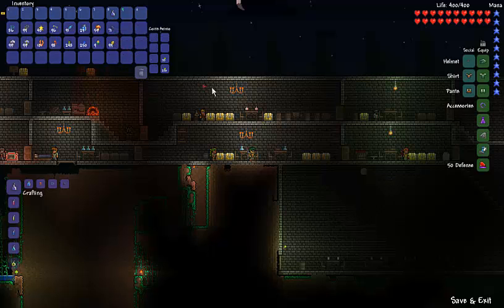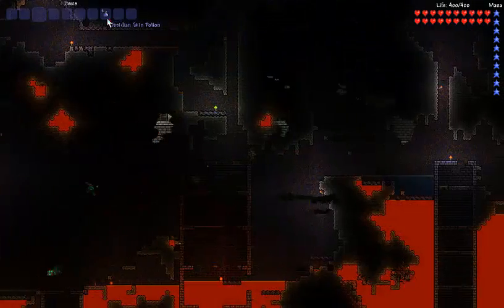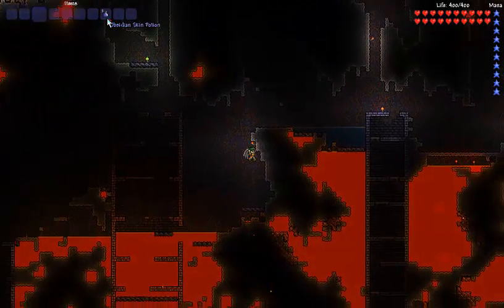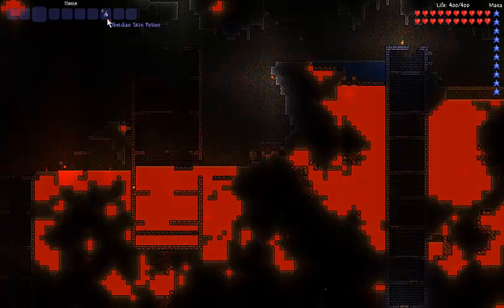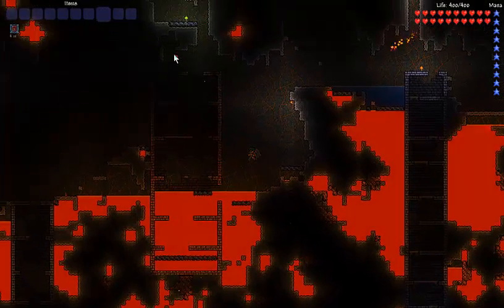Obsidian skin potion ( Terraria )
a potion to keep lava from melting you and how to make it in terraria